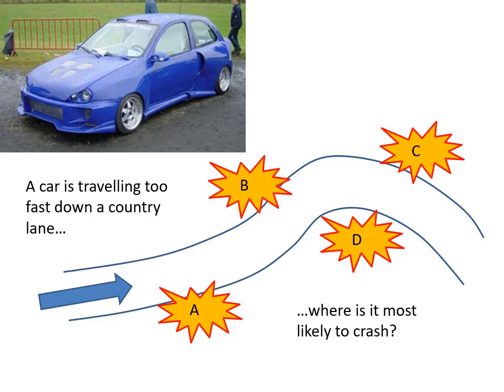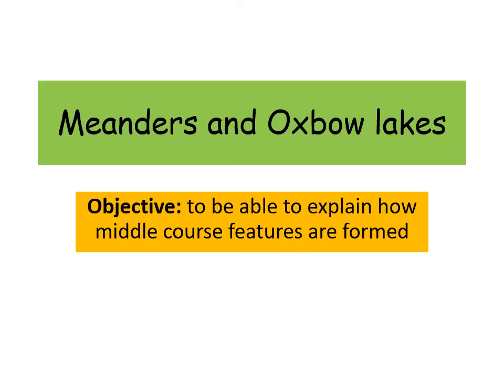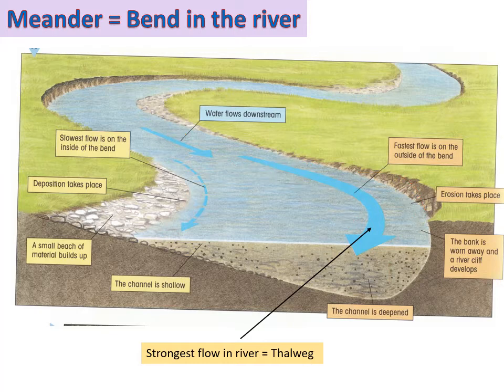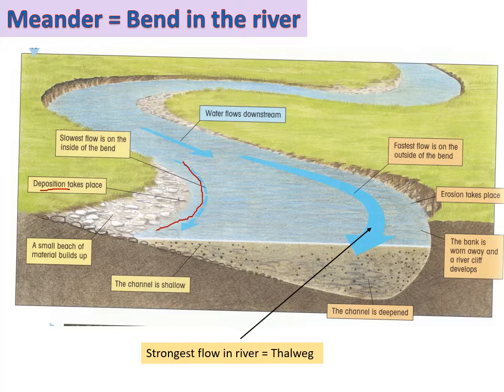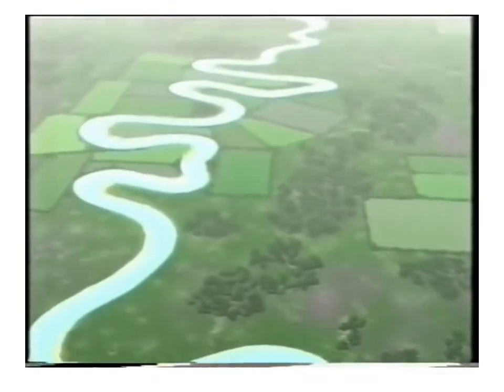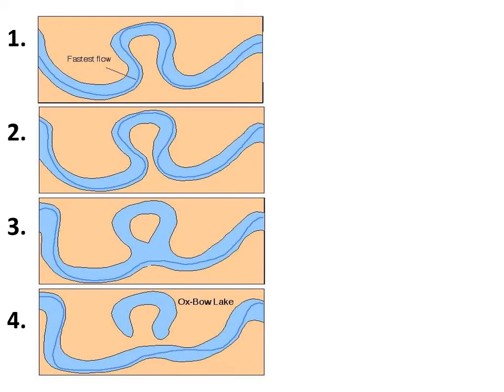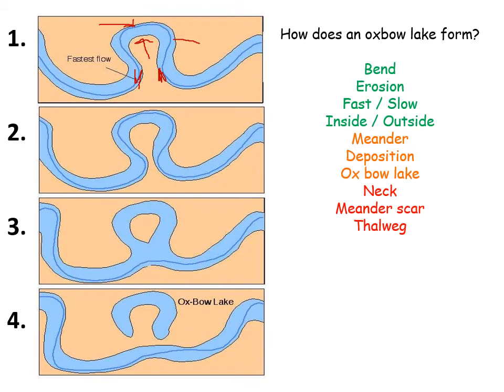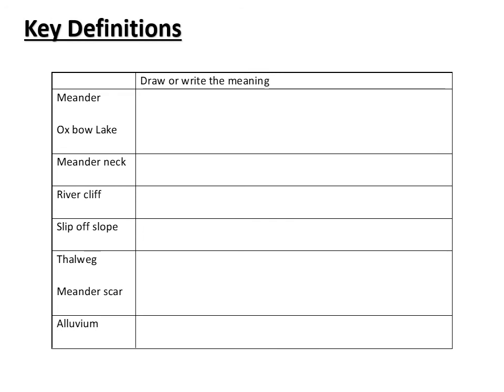Meanders & Oxbow Lakes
Geography lesson explaing the formation of Meanders and Oxbow Lakes